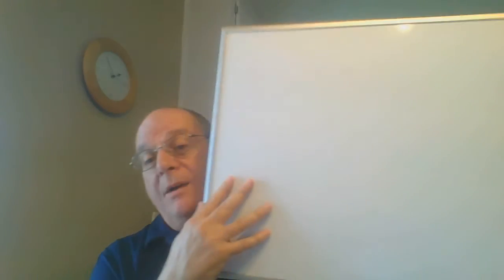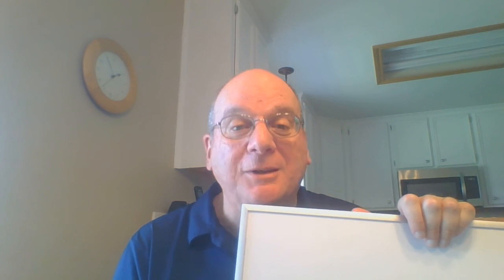TOL OnlineLearnerRoleResource Fabrizio